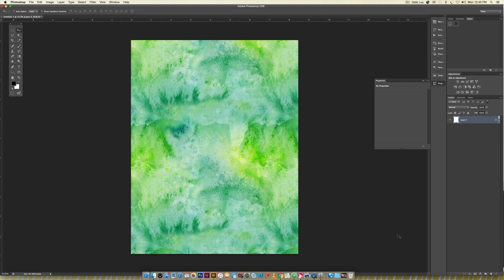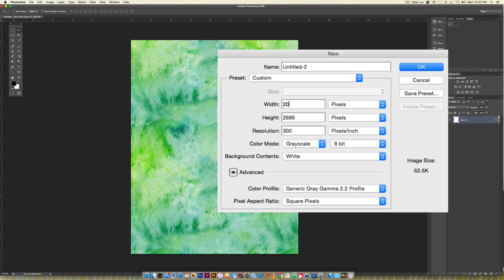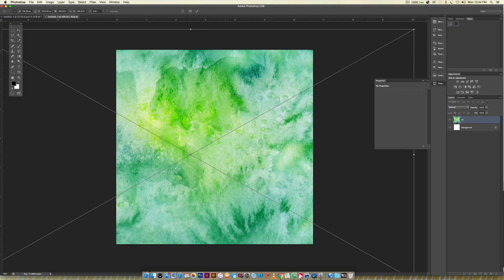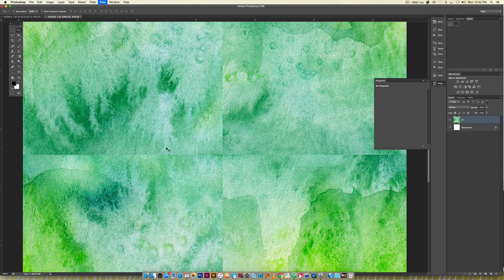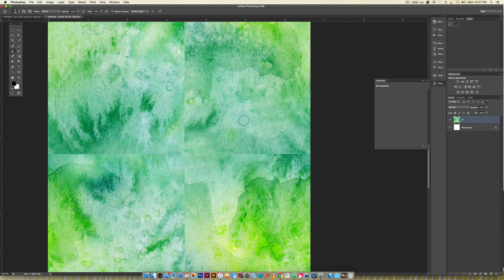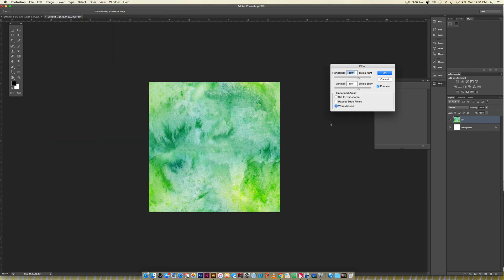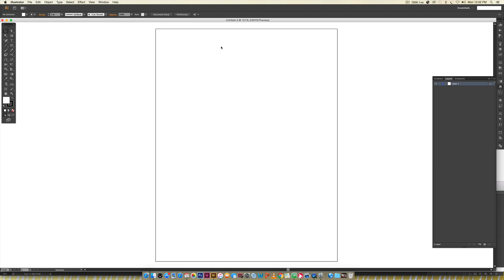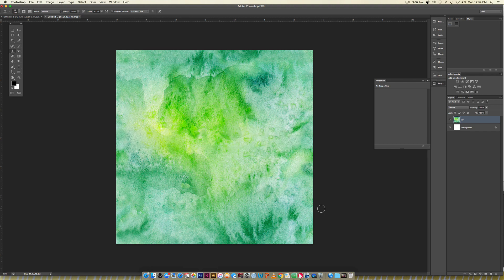Create Seamless Watercolor Patterns in Photoshop